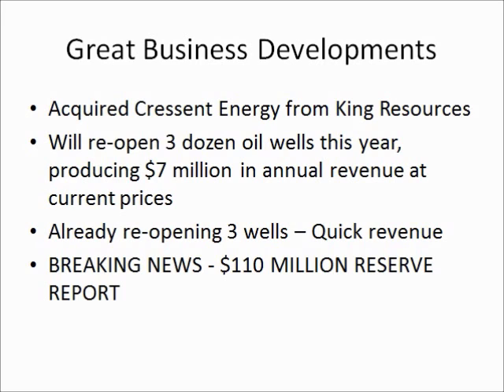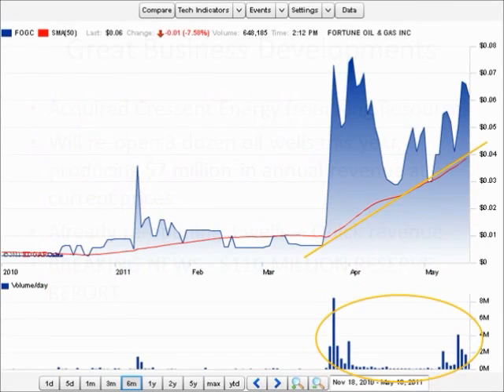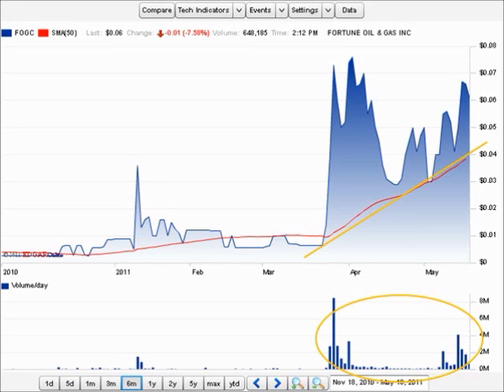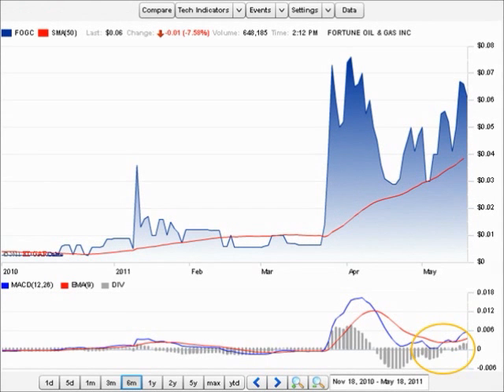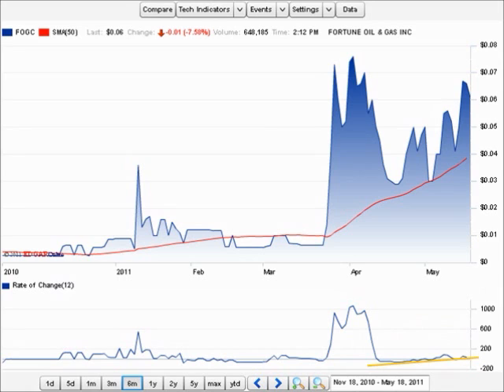FOGC Stock Analysis Video May 19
A stock analysis video of FOGC (Fortune Oil & Gas Inc) that uses technical chart analysis and fundamental business analysis such as news, to provide a complete picture of where the stock should be heading in the future.